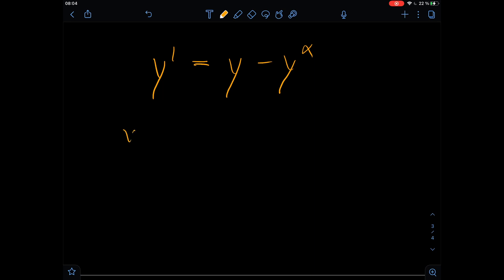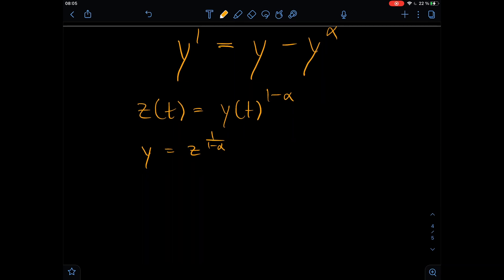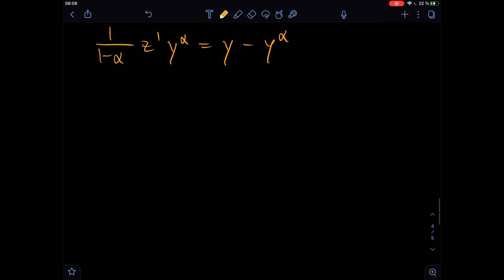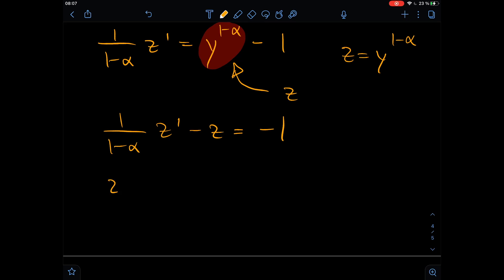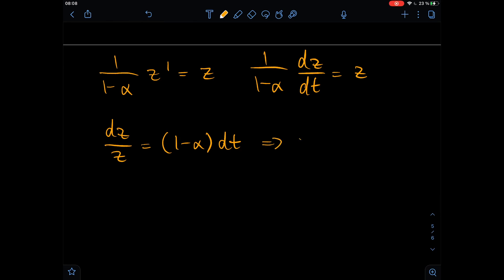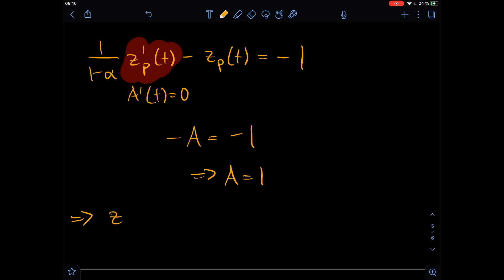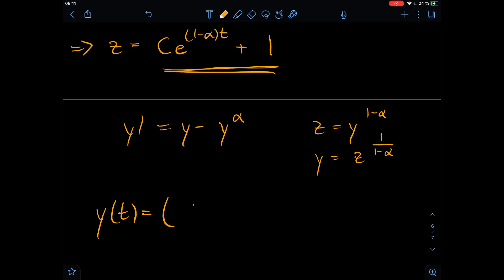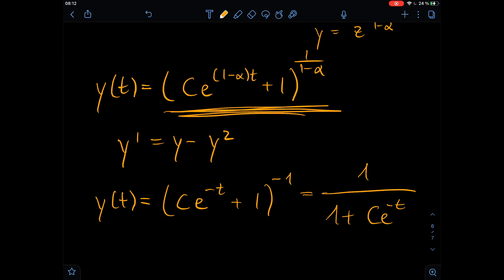I solved the BERNOULLI DIFFERENTIAL EQUATION and ended up talking about a neural network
There is only a few types of differential equations which can be solved in a beautifully enclosed manner and this one is one of them. I just had to share it. Maybe you can hear my excitement :D